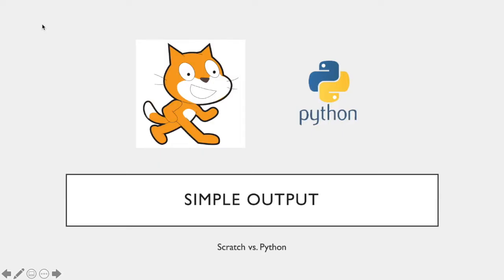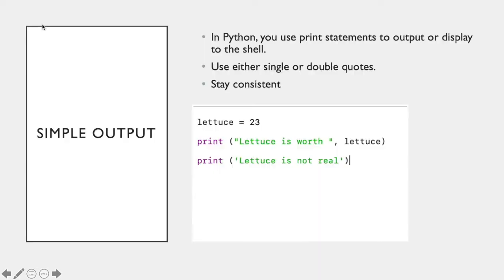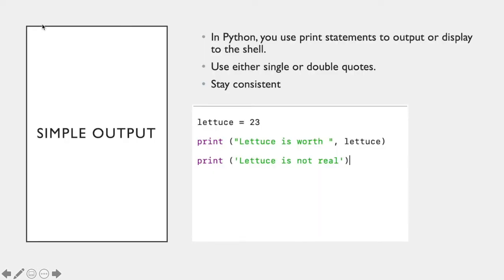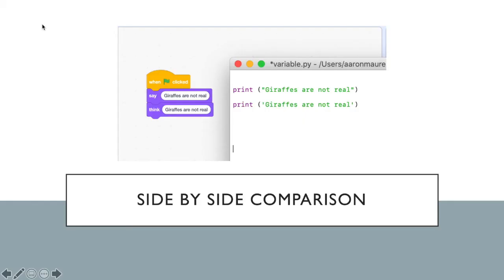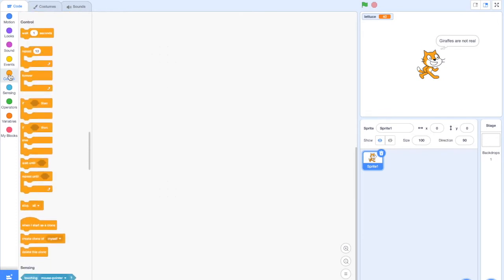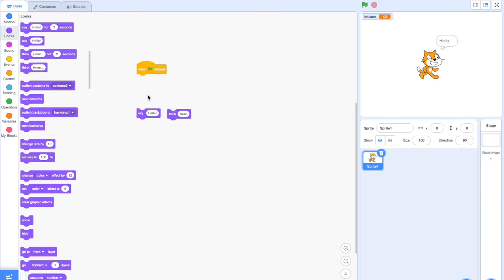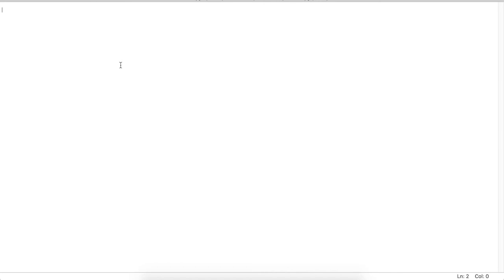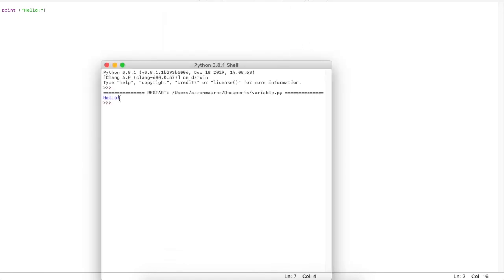Scratch 3.0 vs Python - Simple Output